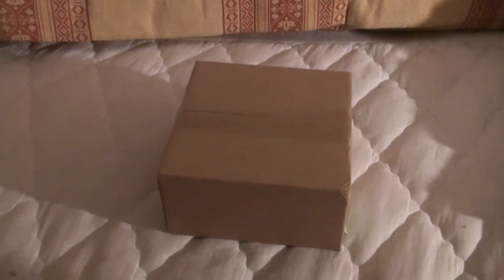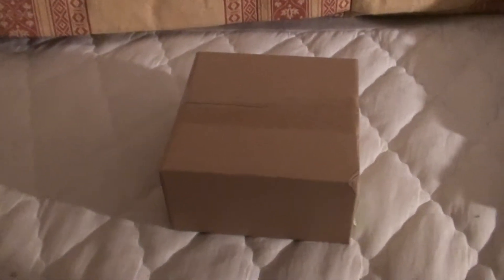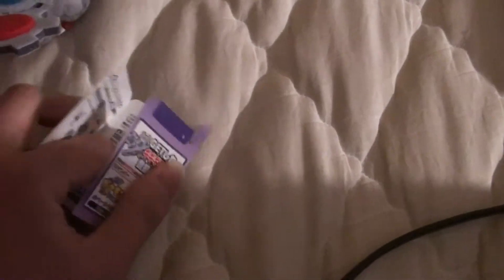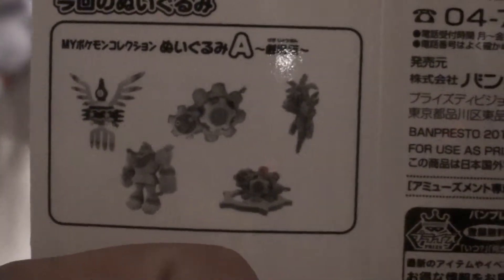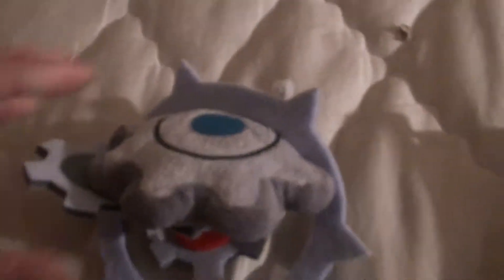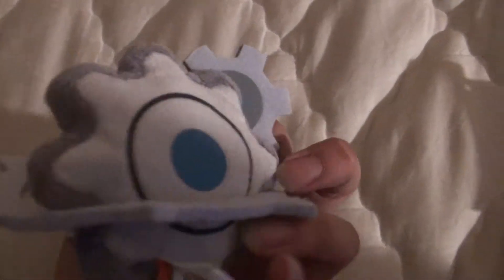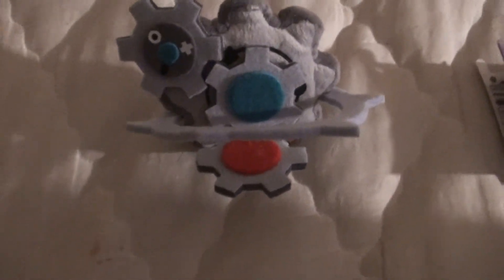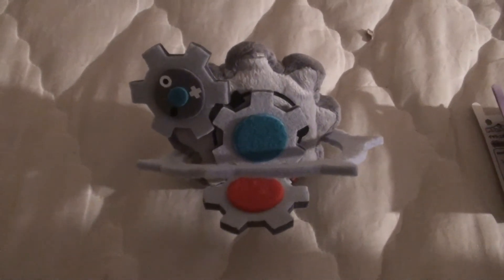My Pokemon Collection Special 7 Review (Klinklang)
Today is a review on a special Pokemon I said I might get but didn't think I actually would get.  I tried to change my voice in the review so I wouldn't sound so deep.  Enjoy the review and be respectful.